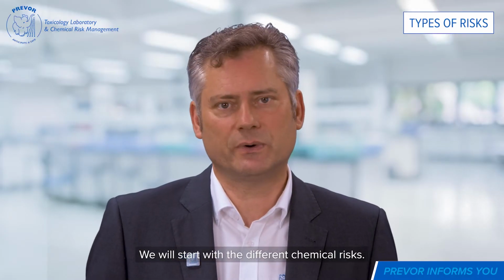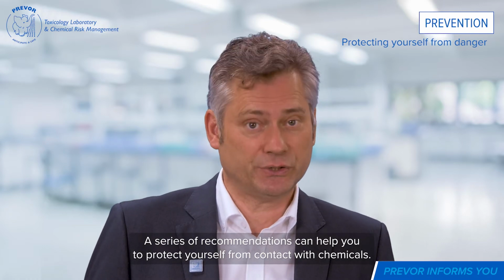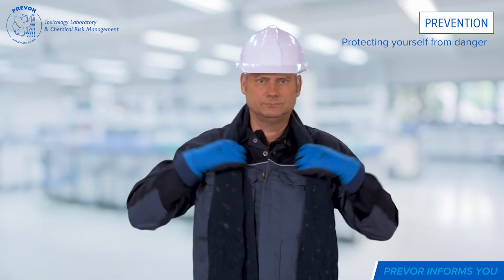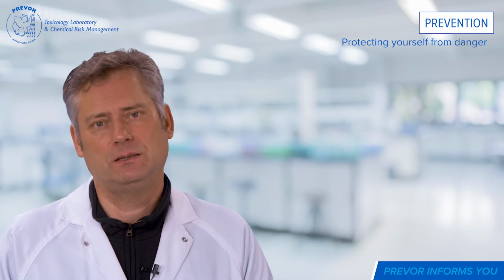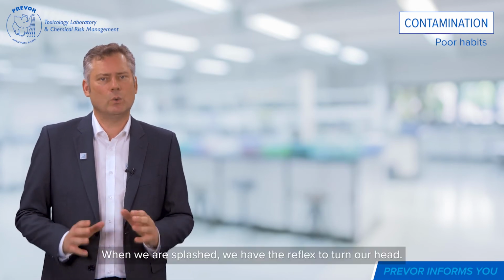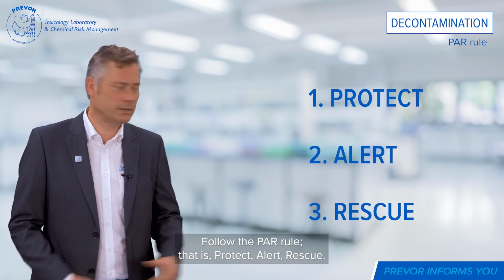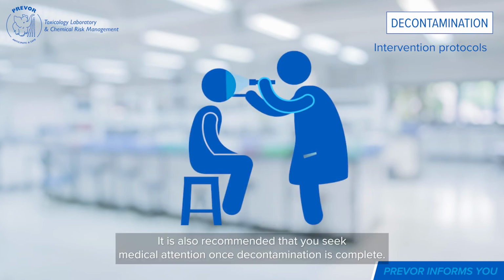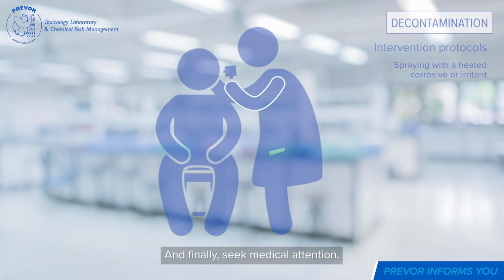Adopting the right gestures when dealing with chemical risks to improve prevention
Our personal and professional environment is changing and we need to adapt the way we work. This is especially true for workers handling corrosive or irritating chemicals.

In this video we will look at the right behaviors to adopt when working with chemicals. We will discuss:
- The different types of chemical risks
- Prevention against chemical risks: how to spot the danger and how to protect yourself from it
- Frequent cases of contamination: how the danger generally presents itself
- First aid: the PAR rule and intervention protocols